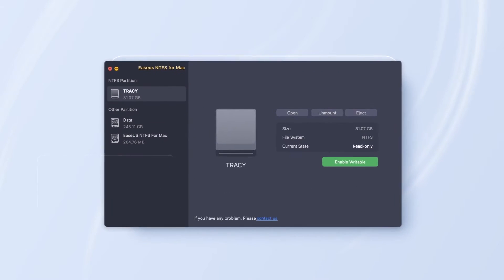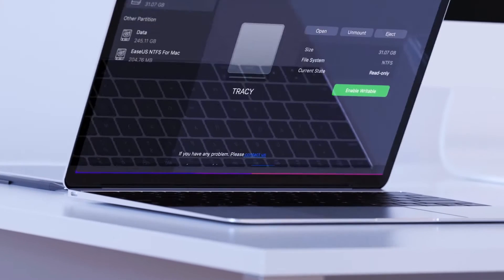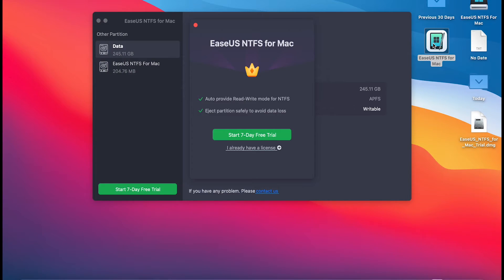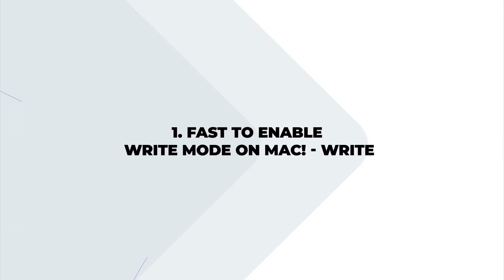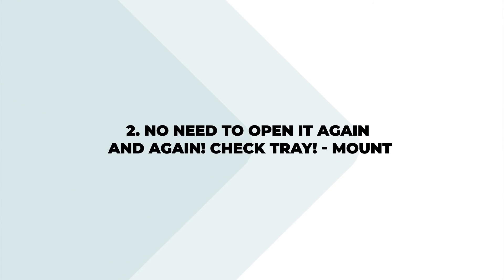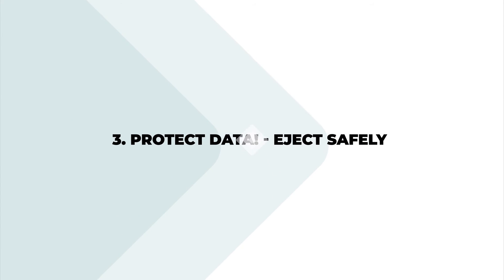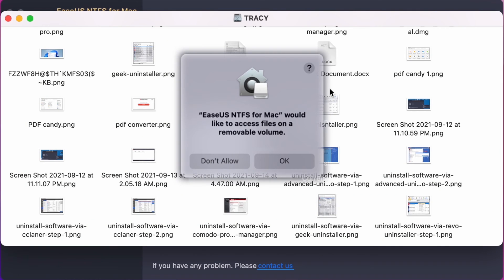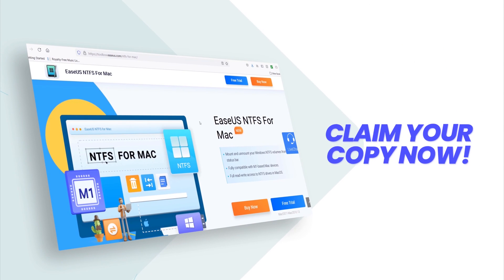Read and Write NTFS Drives on Mac for Free - EaseUS NTFS for Mac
New EaseUS software - EaseUS NTFS for Mac, the best software to write and read NTFS drives on Mac computers, is ready here to help.

It enables you to delete, edit, rename and write files with ease on NTFS drives in macOS & Mac OS X freely without formatting. 👏👏👏👏

Follow to learn how to use EaseUS NTFS for Mac:
0:00 Introducing EaseUS NTFS for Mac
0:23 Download EaseUS NTFS for Mac
0:28 Read-Write NTFS on Mac with EaseUS NTFS for Mac

This tutorial video also works to fix

For a more detailed guide, you can follow the tutorial steps as shown here for help

Step 1.
Step 2. Launch EaseUS NTFS for Mac, connect NTFS drive to Mac.
Step 3. Once the software detects the NTFS drive, select "Enable Writable", "Mount", "Open", or safely "Eject" based on your needs.

Enable Writable - allows you to safely access and write files on NTFS drives, you can rename files, modify, delete, and even copy files between Mac and your NTFS external drives.
Mount - allows you to mount or unmount NTFS drives on Mac in 1 click.
Open - enables you to view contents in NTFS drives without formatting or converting drive formats.
Eject - unplugs your NTFS drives safely from Mac, keeping your files safe and intact.

Can't access or write to your NTFS drives on Mac? Connect your external hard drive, USB or USB flash drives, or even SD card to Mac, and turn to EaseUS NTFS for Mac help now. It's completely free within 7 Days!!!